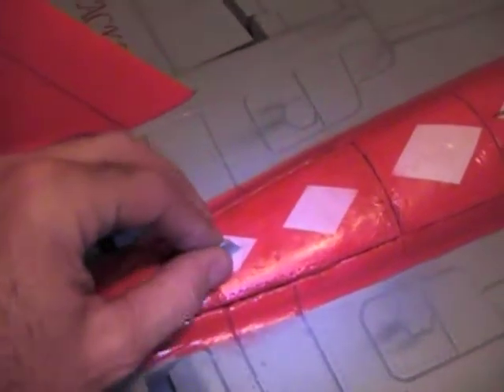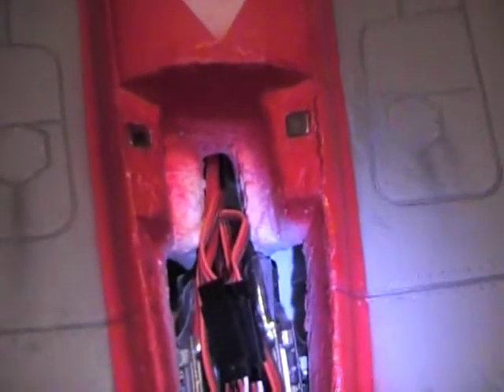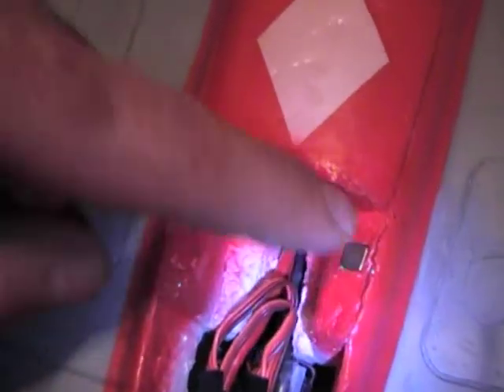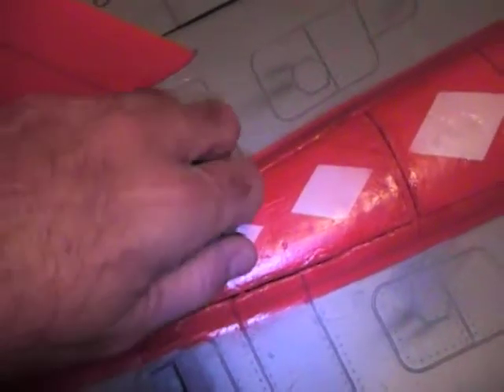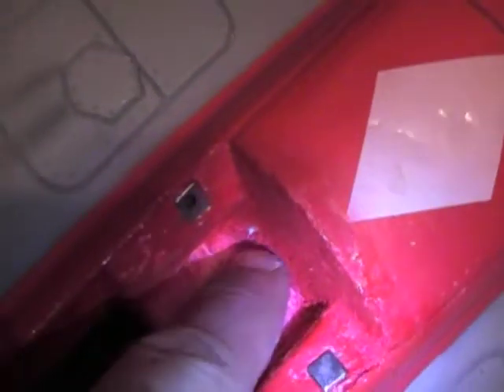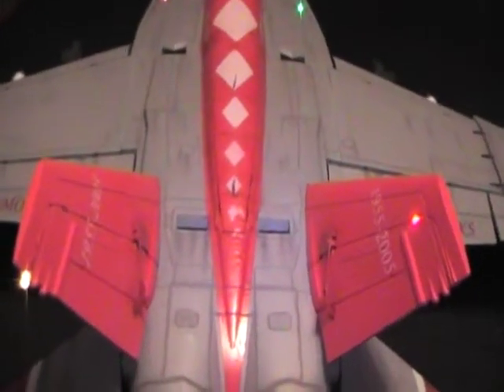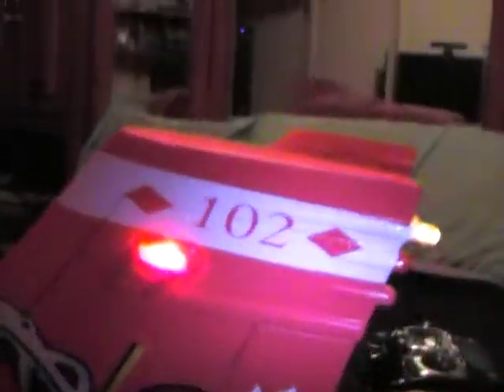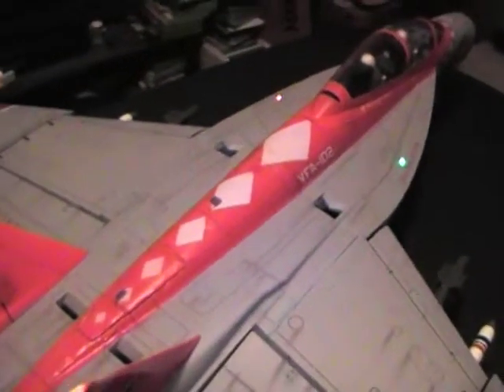LX FA-18 Video of the rear ESC acess hatch mod and the lighting.MOD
Here is another Short video of a few of the Modifications I've done and some views of the lighting system on the New LX F/A-18F from Banana Hobbies

I need to make a correction with my statement in the video about the right tail fin light missing...actually there is not supposed to be a light there as per the real F-18's, so the current light configuration from LX is correct except for the color of the left tail tip light, which should be White